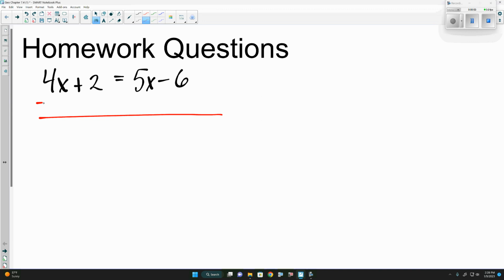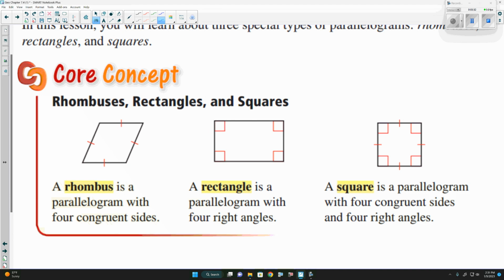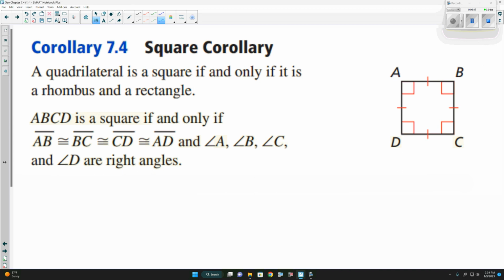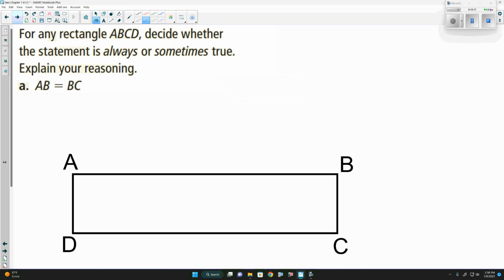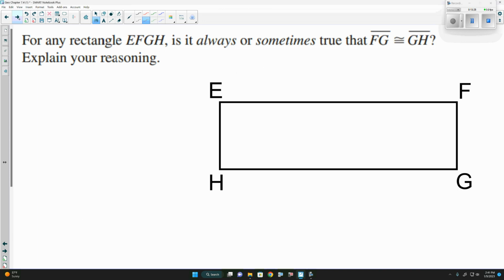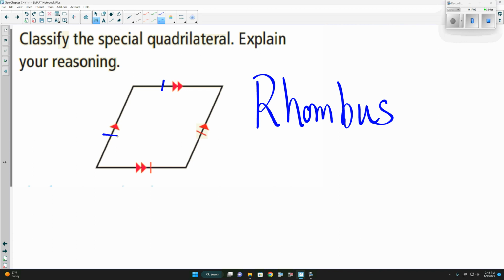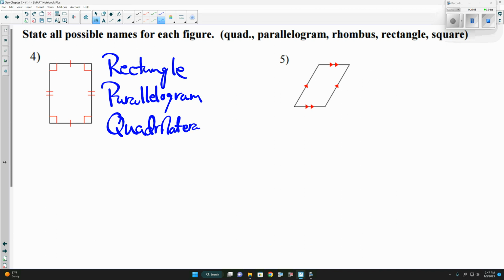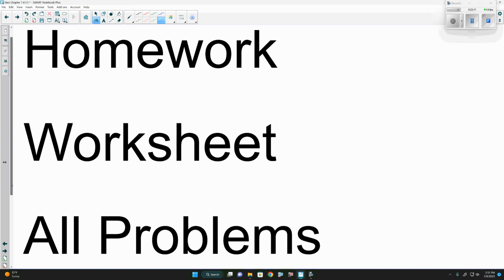Geometry Chapter 7.4 (1)